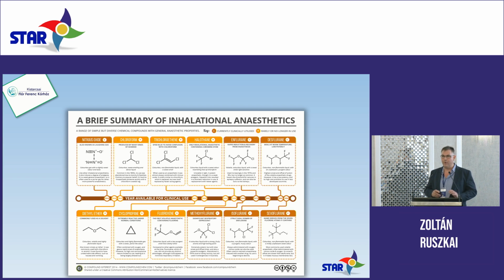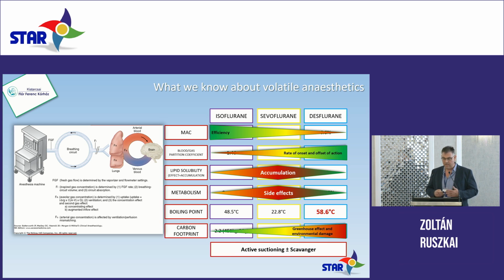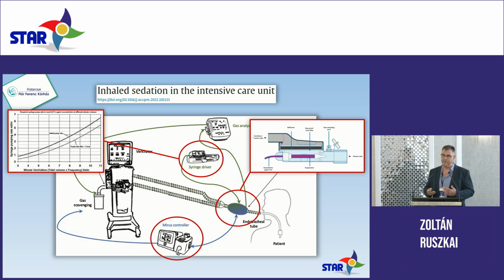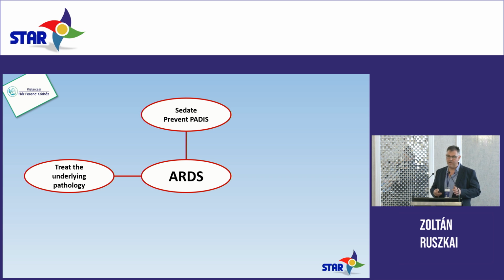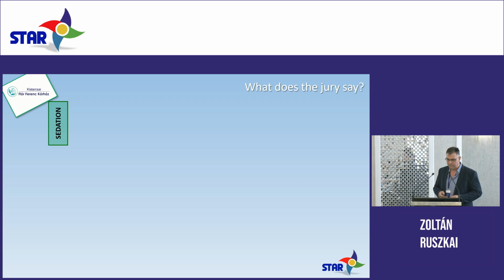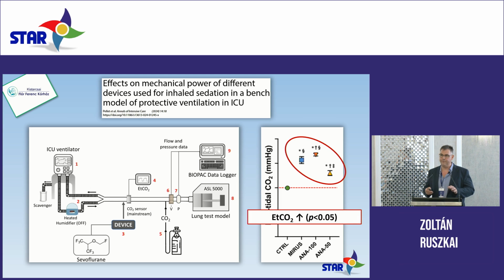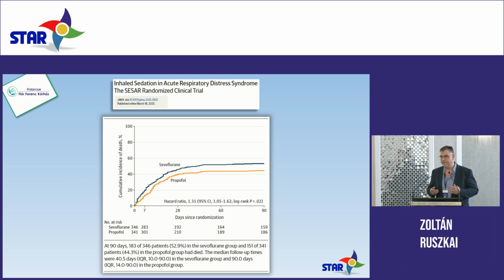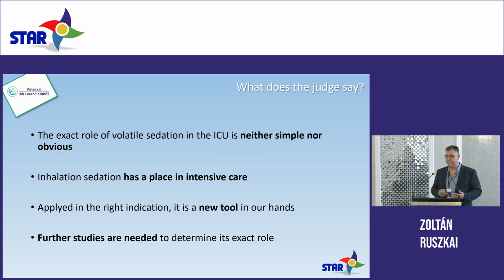Volatile sedation in the ICU (Zoltán Ruszkai)